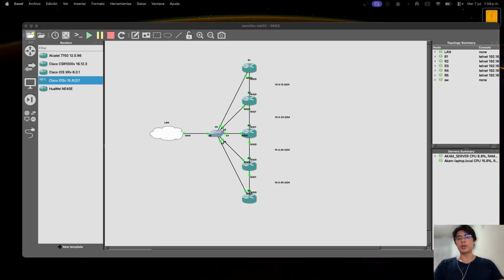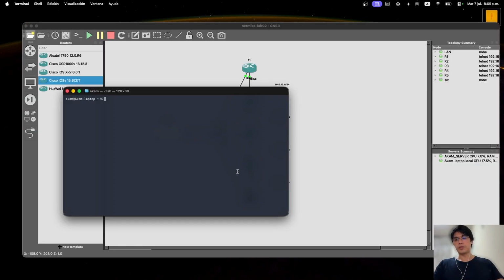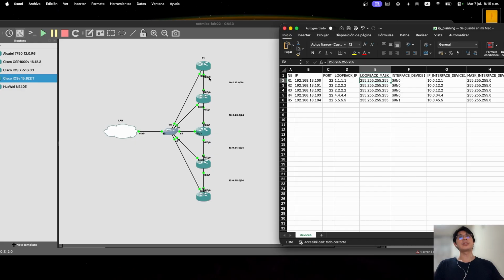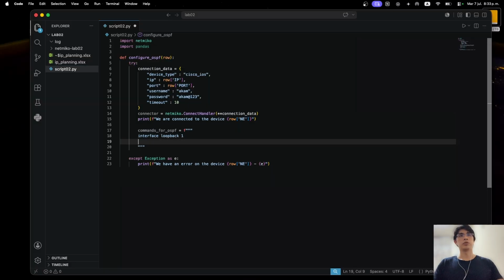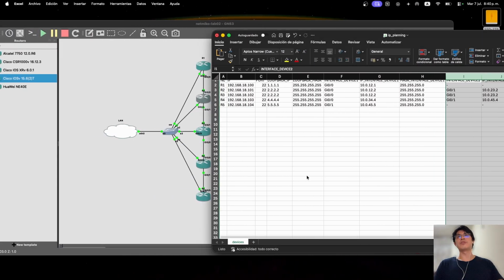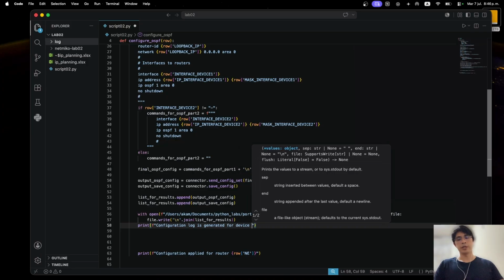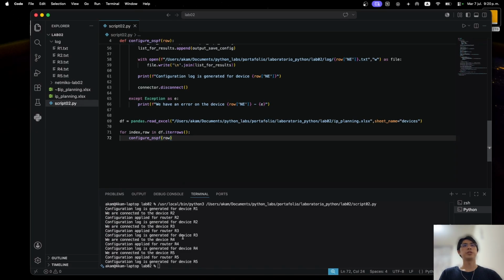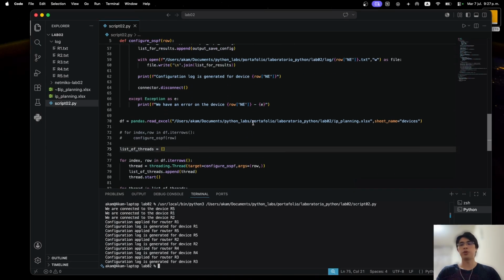Save Time: Automate OSPF on Cisco Routers with Python + Netmiko + Threading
In this Lab 02 you will learn how to automate OSPF configuration on multiple Cisco routers using Python, Netmiko, and Pandas.

Instead of manually connecting to each router and configuring OSPF one by one (which is slow and error-prone), we will build a script that reads an Excel inventory file and applies the complete configuration automatically.

This includes:
- Creating Loopback interfaces
- Configuring OSPF with router-id
- Enabling OSPF on interconnection interfaces
- Running the script in parallel using Threading (perfect when you have many devices)

This lab is part of my network automation series and is designed so you can apply it directly in real environments or in GNS3 / Eve-NG labs.

If this video helped you:
💬 Comment what you would like to see in the next lab